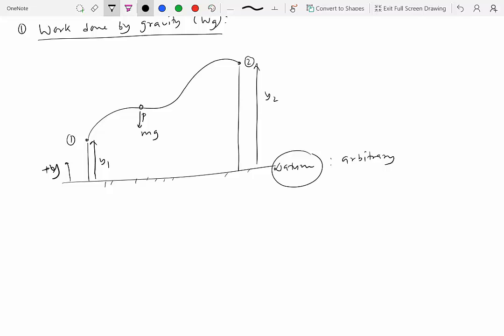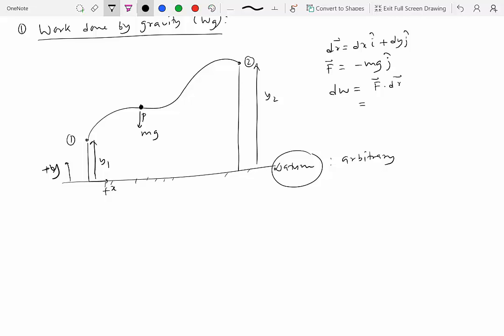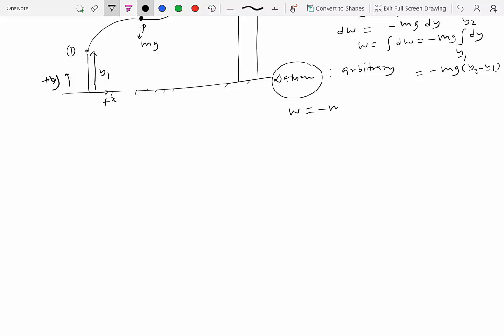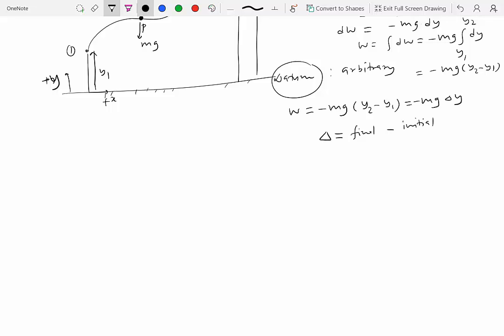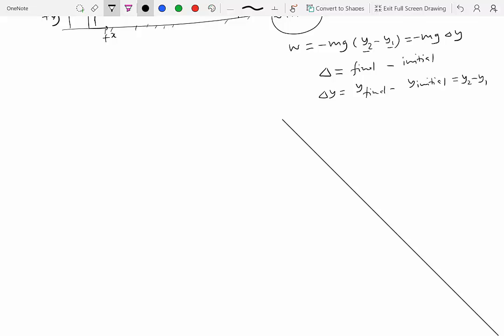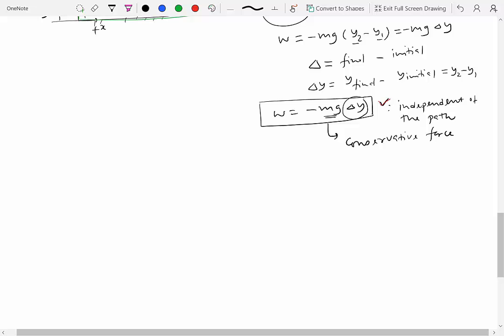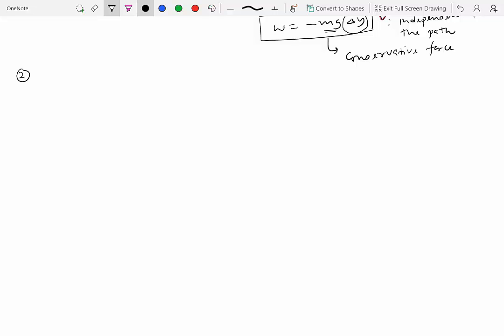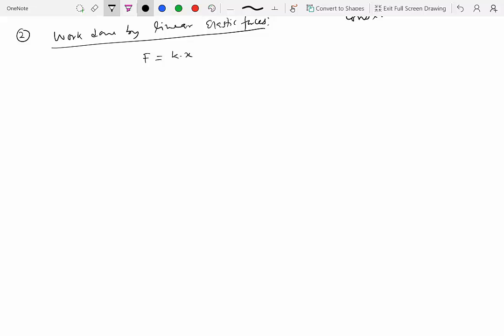4.3 Work Done by Certain Forces